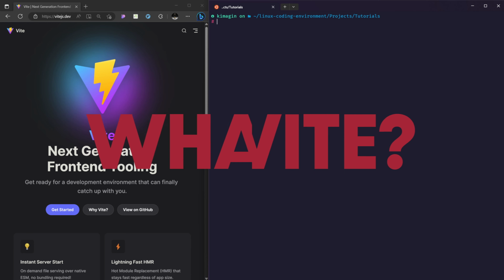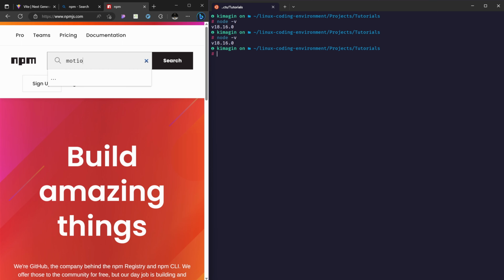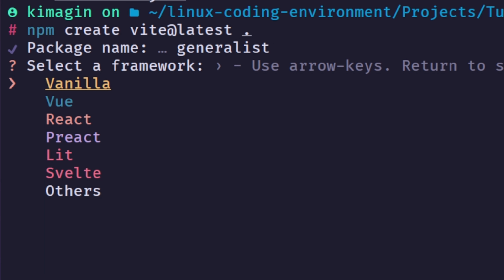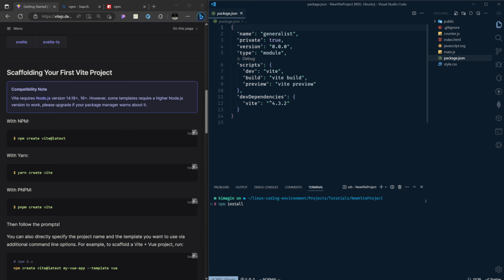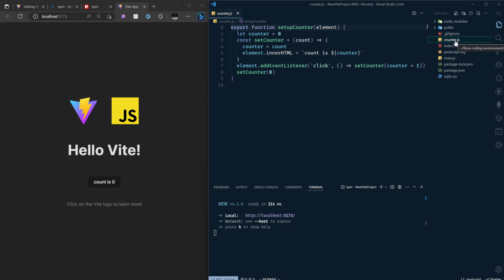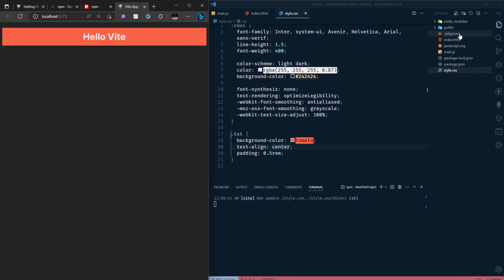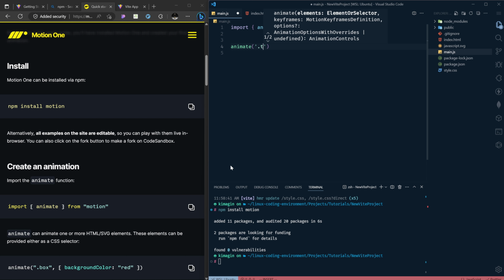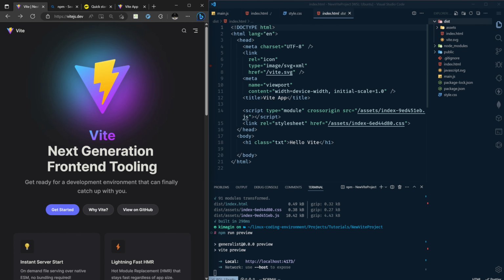Use Vite Now - How to implement Vite into your projects in 2023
Welcome to the ultimate guide to Vite – the game-changing build tool for creating web applications and websites at lightning speed! In this video, I dive deep into the world of Vite and unveil its incredible features that will revolutionize your development workflow.

Are you a beginner feeling overwhelmed or skeptical about incorporating Vite into your projects? Fear not! This comprehensive crash course is specifically crafted to address your concerns and guide you through every step of the process. Join me as I hold your hand and help you to find the full potential of Vite.

Discover how Vite empowers you to build web applications and websites with unprecedented efficiency. Say goodbye to sluggish load times and embrace the remarkable speed and scalability offered by Vite. Unleash your creativity and elevate your projects to new heights of professionalism.

By the end of this video, you'll gain a solid understanding of how to seamlessly integrate Vite into your workflow, especially if you are a beginner. Don't miss out on this opportunity to unlock the true power of Vite and take your projects to the next level.

Ready to embark on an exciting journey of accelerated development and unparalleled productivity? Hit the play button now and let's delve into the world of Vite together!

Chapters
0:00 Intro
0:49 What is Vite?
1:27 How to use Vite?
3:09 Prerequisites
5:31 Create a Vite Project
13:06 Start the Server
20:29 Adding Libraries to Your Project
23:22 Build and Preview
24:50 Conclusion